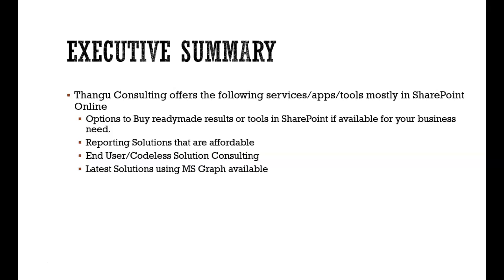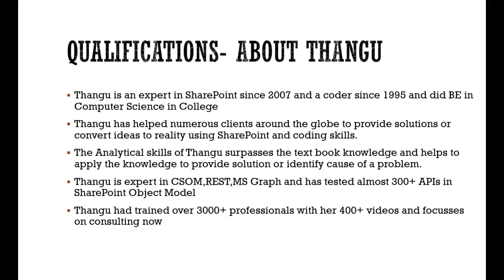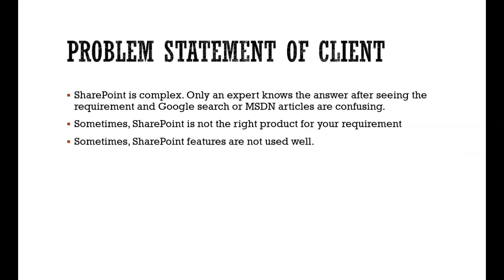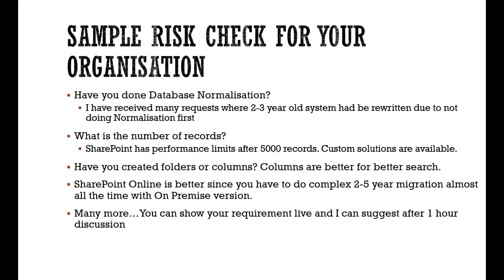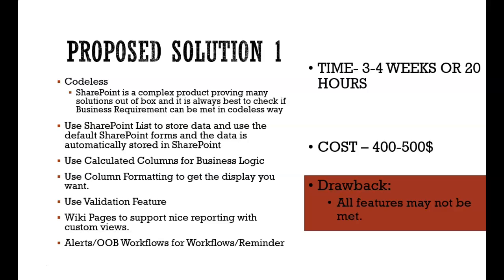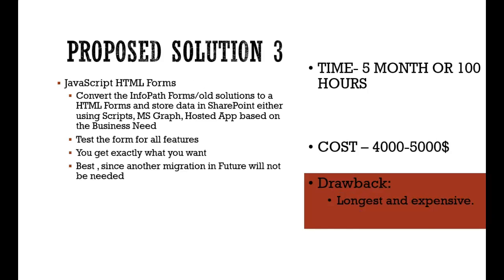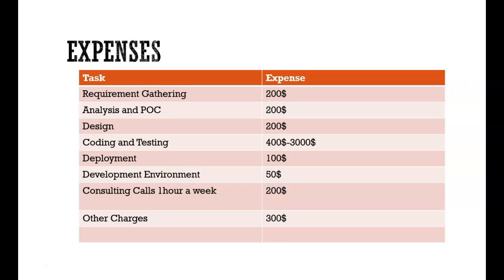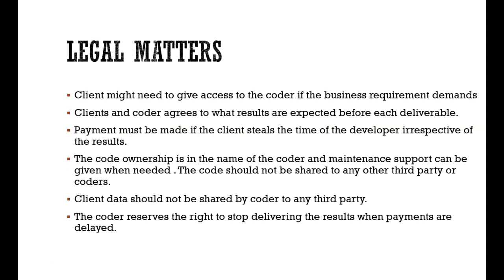BusinessProposalSharePointUsageConsulting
Business Proposal from Thangu for Small Organisation using SharePoint Online or Microsoft 365 or Office 365